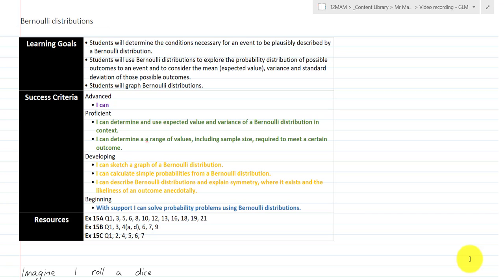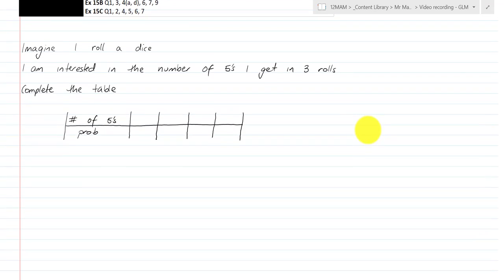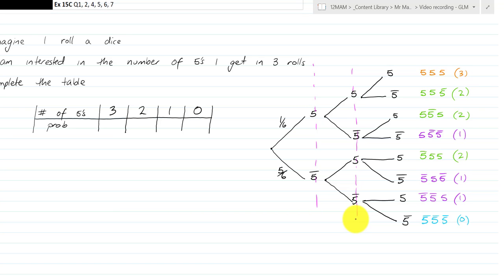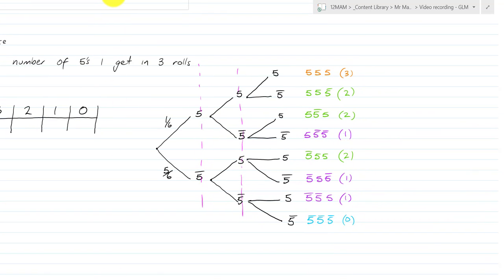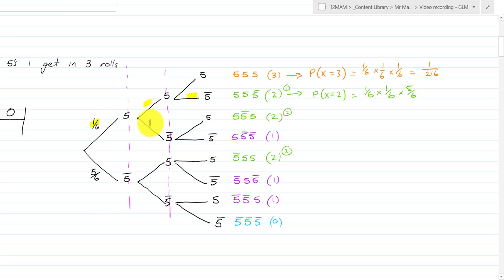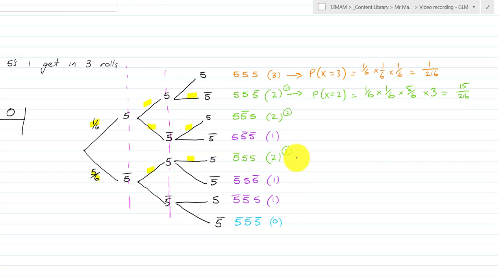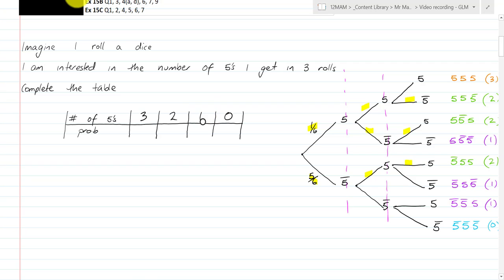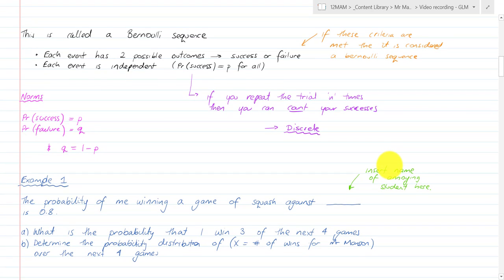Mathematical Methods - U4T3 - Binomial distribution video 1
In this video we explore the basic ideas around considering a probability distribution with only two possible outcomes, success and failure (eek).